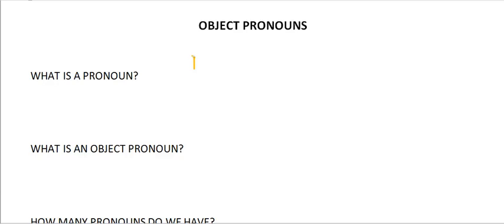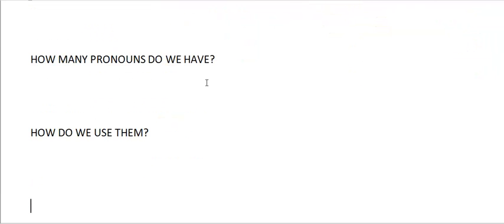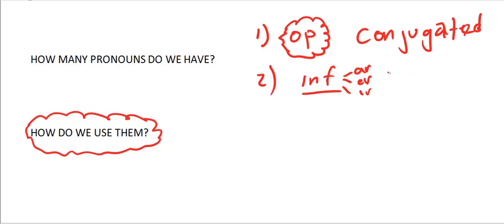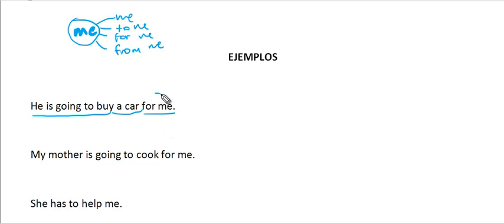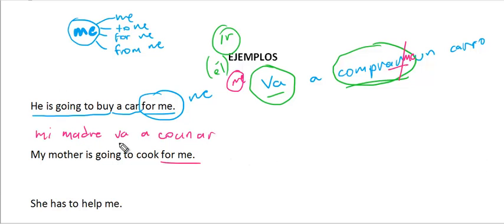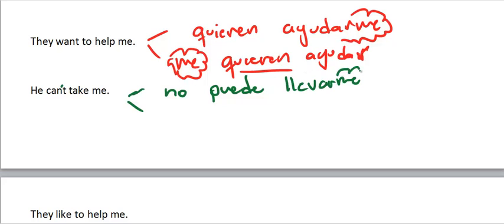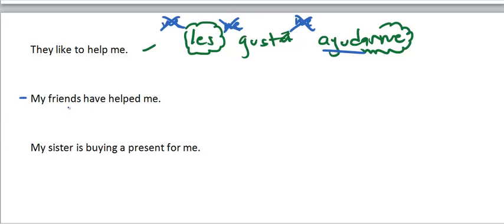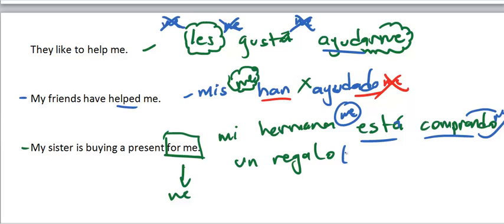Object Pronouns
What is an object pronoun